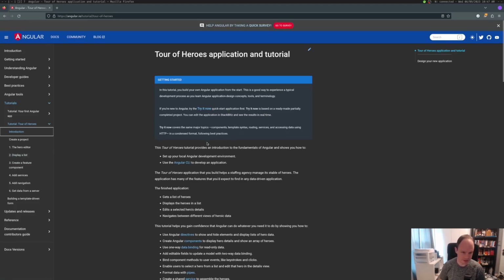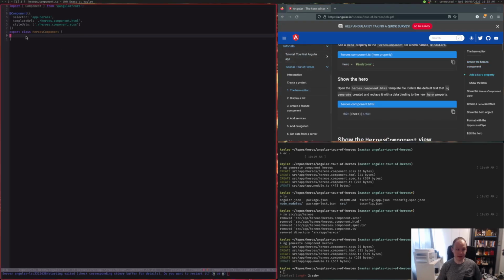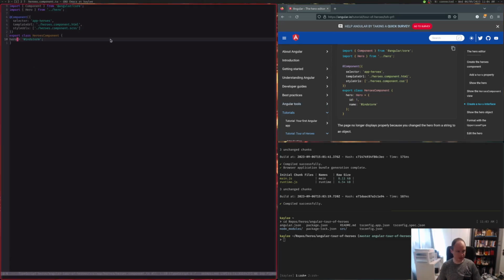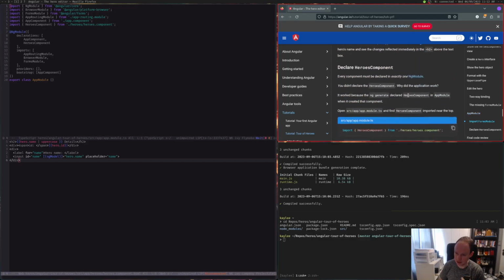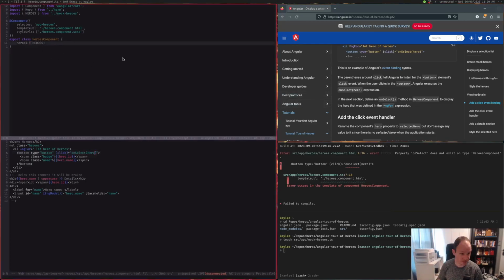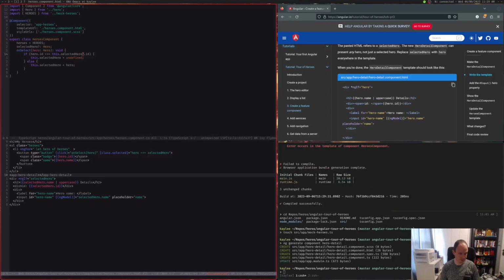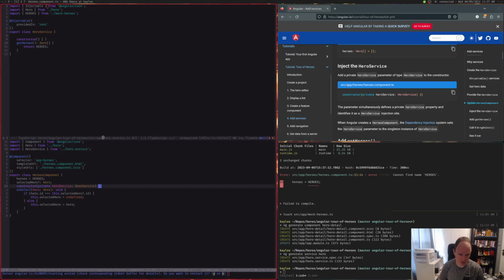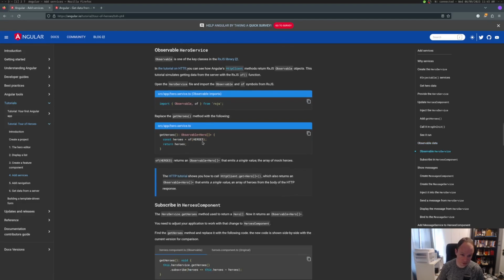Angular Tour of Heroes Part 1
Going through the Angular tutorials, learning some new technologies. This is approximately the first half of the Tour of Heroes tutorial. This video stops at the introduction of observables.